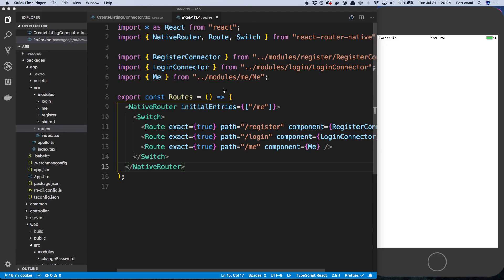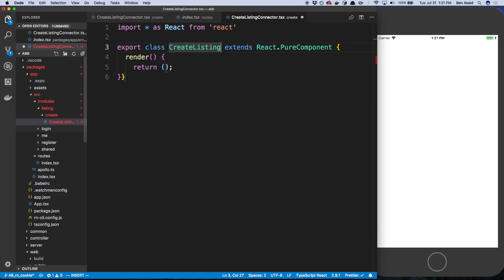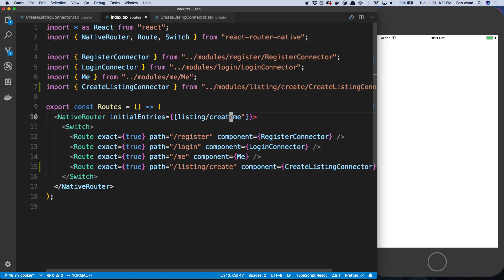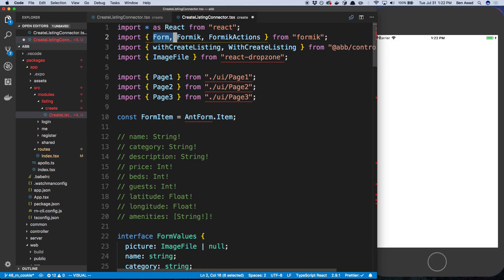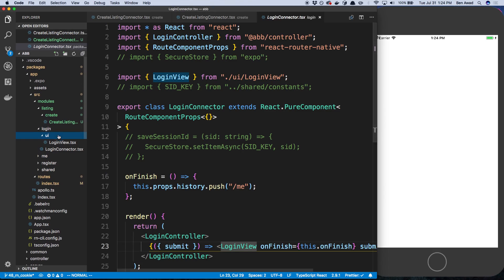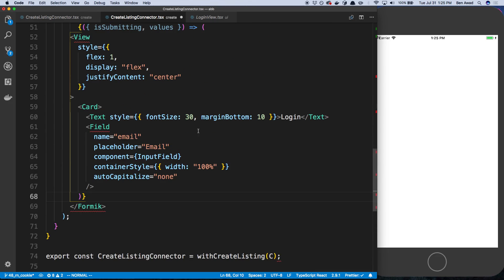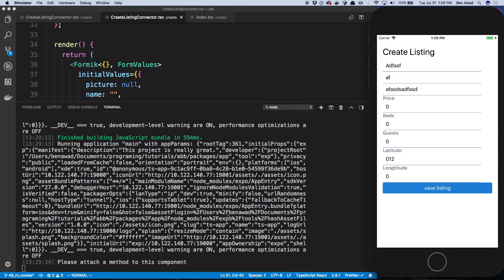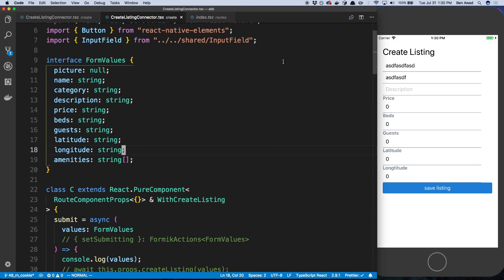Create Listing Form in React Native - Part 49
Learn how to code the listing form in React Native.